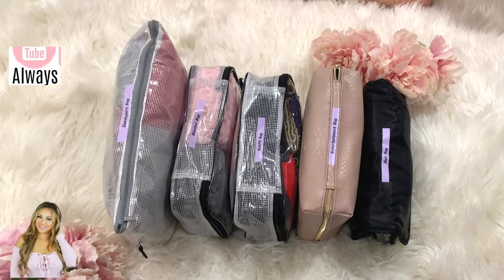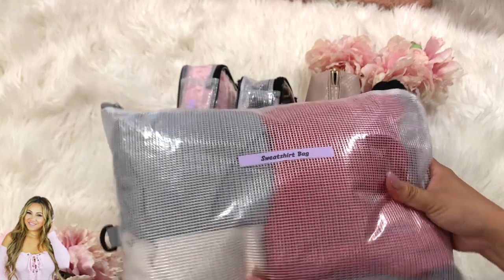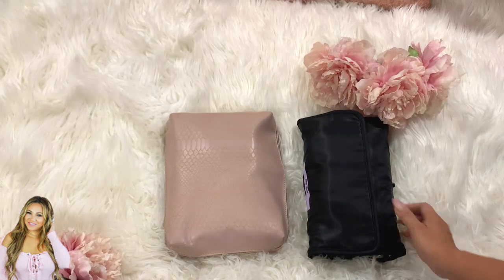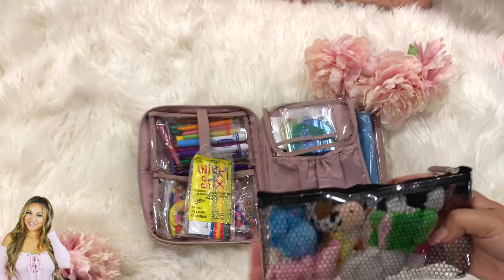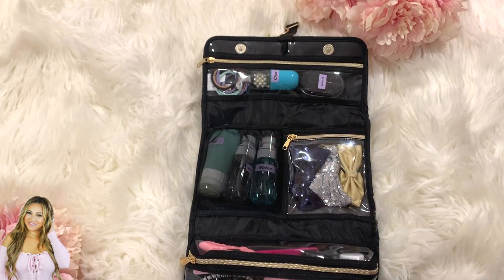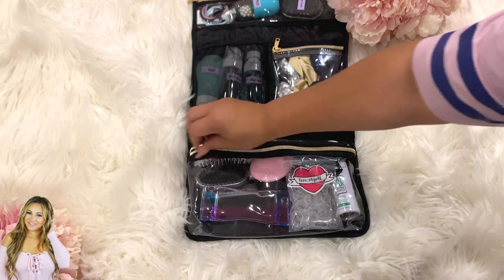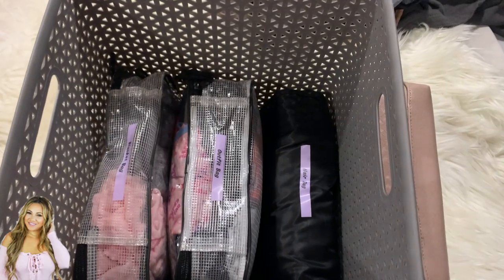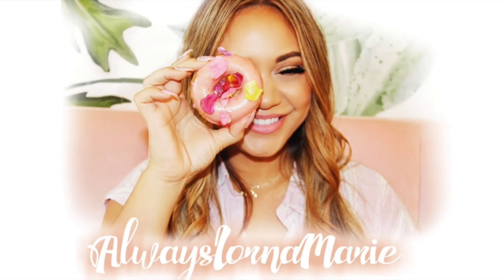My Diaper Bag System and Organization Part 2 Whats in my bags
Here is part 2 to my Diaper bag video. These are all the bags I use outside of my diaper bag. This is my system that helps me stay organized and helps my family to know where everything is at.
D I S N E Y I N S T A G R A M- (Its new! and all Disney!)

🛒PRODUCT LINKS🛒
Pink bag
Black roll up bag
Trunk organizer
Packing Cube
Pink zipper pouch=
Large clear pouch
Colorful clear pouches
Stroller Blanket
Straw set with little container
Travel Spray Container
Seam Ripper
Clear Rubber Bands
Edges Brush
Sticker Scenes
 Some fun stuff we switch out
Color your own origami
Paper airplanes
Chubby short colored pencils
Twist crayons
Finger Puppets
Wiki Sticks
Washable Markers
Bobby Pin Case
Pearl clips
Travel Brush
Pastel Label Tape
Brother Label Maker (My Fav!)